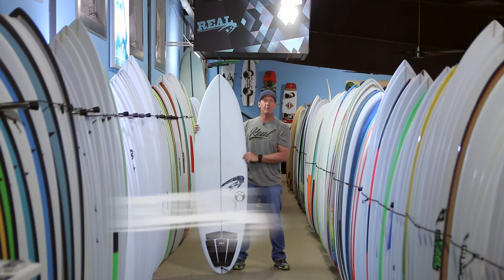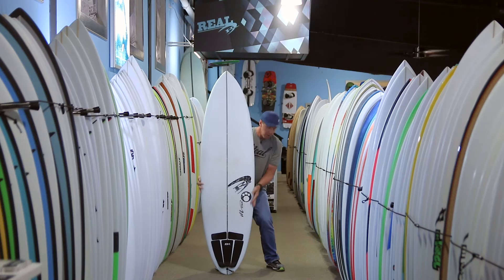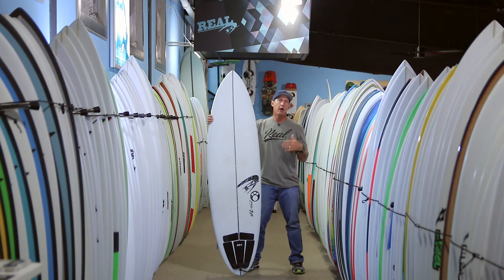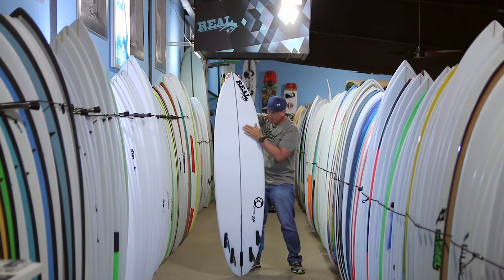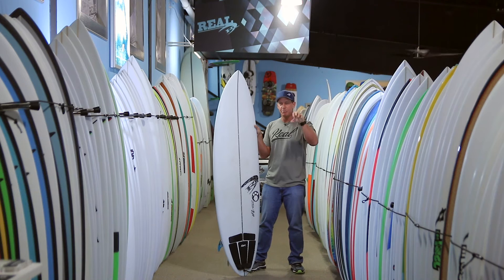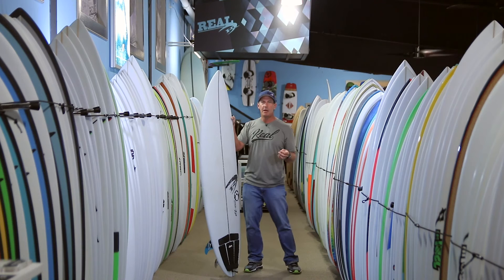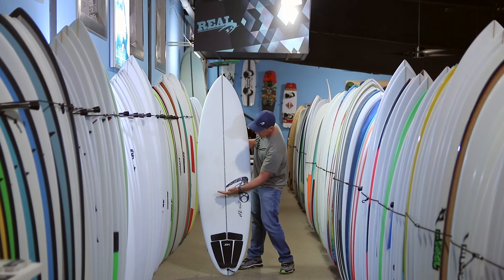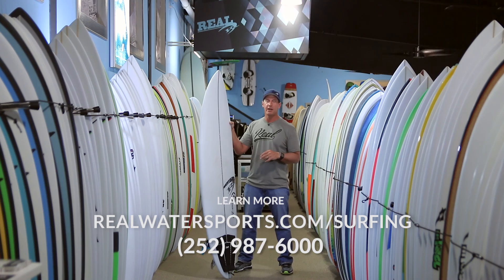Maurice Cole Black Dingo Surfboard Review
Trip Forman reviews the Maurice Cole Black Dingo surfboard.